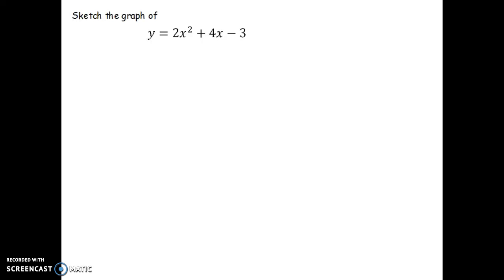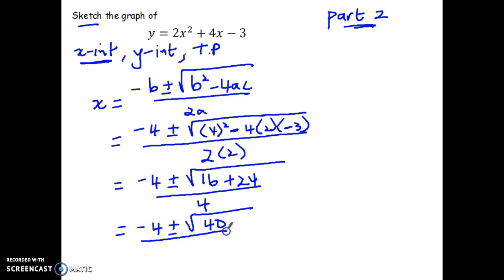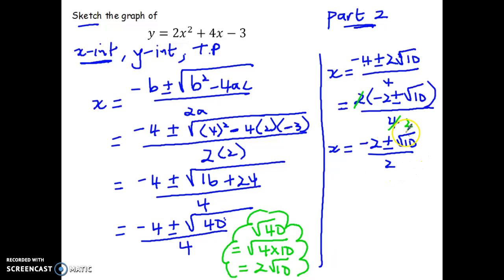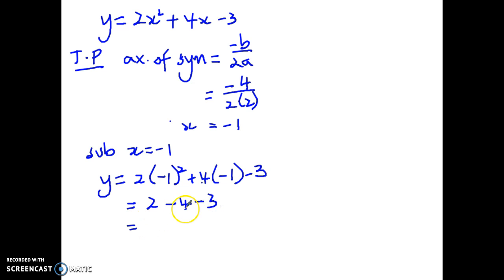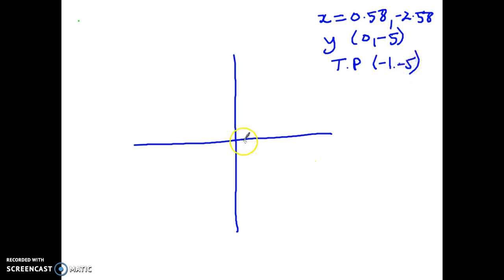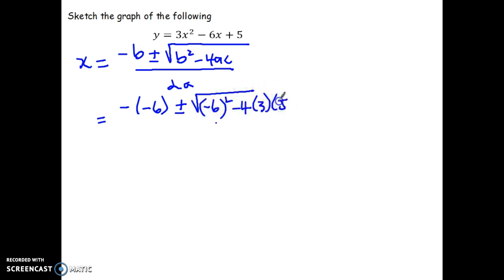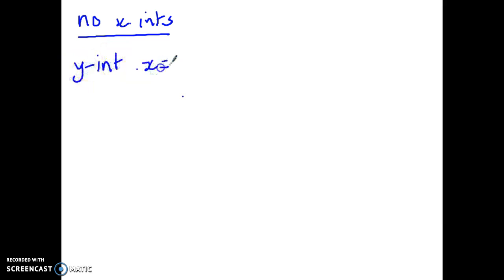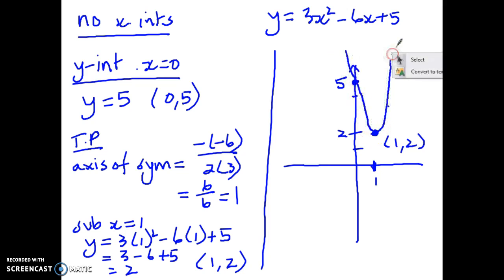Sketch using GQF part 2